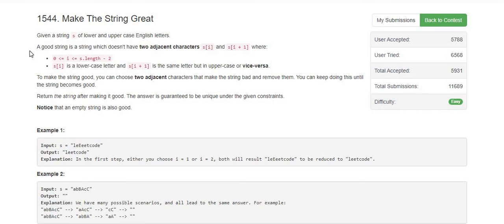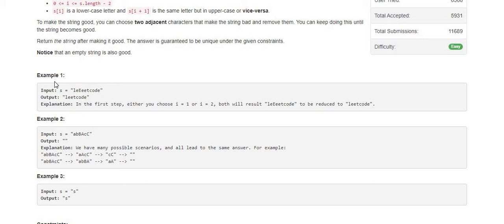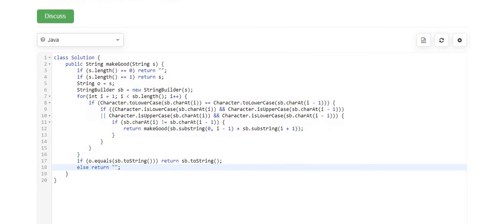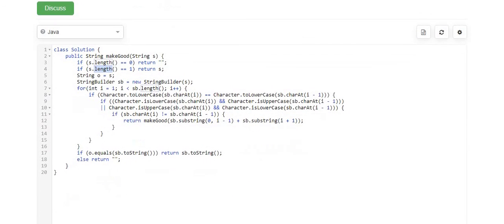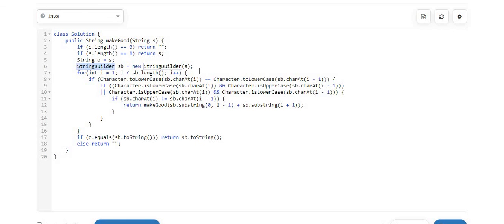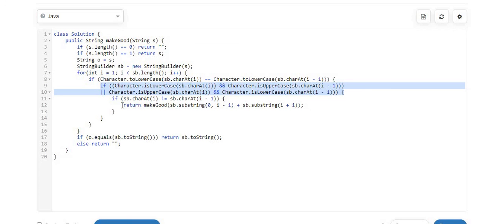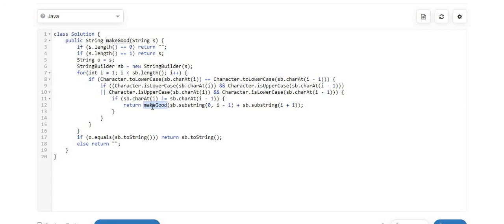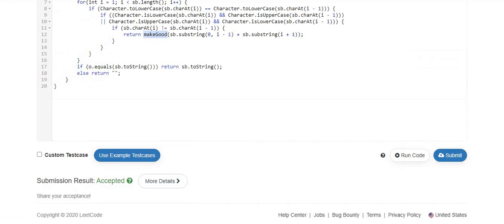1544. Make The String Great | LeetCode | WeeklyContest 201 | Recursion